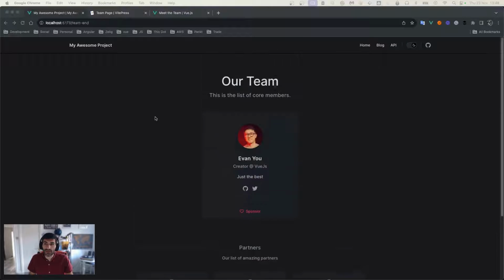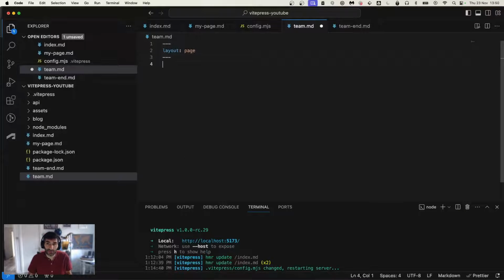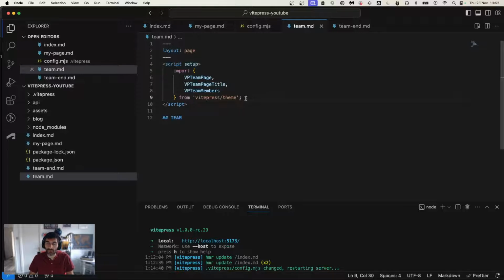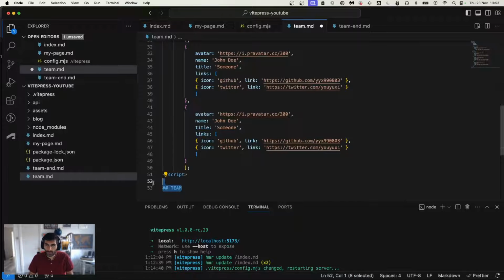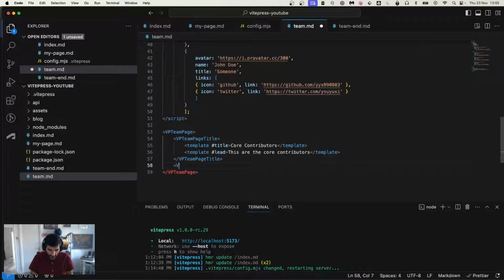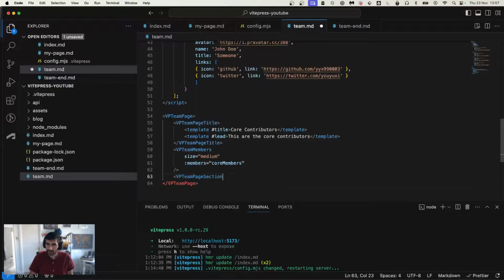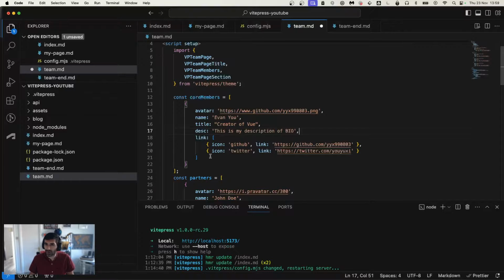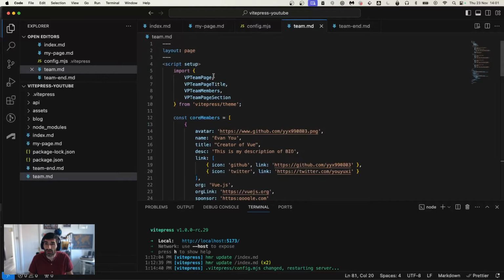How to Create a Custom Page in Vitepress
Customize your Vitepress instance by adding custom pages such as Team or Sponsors page.